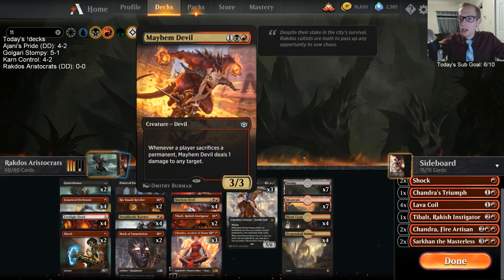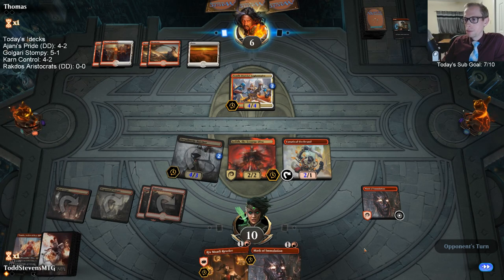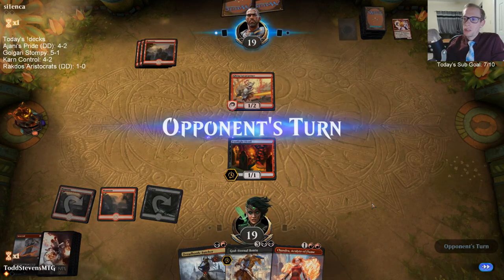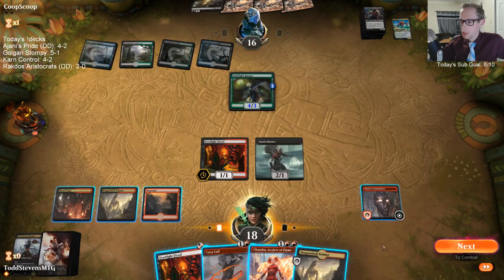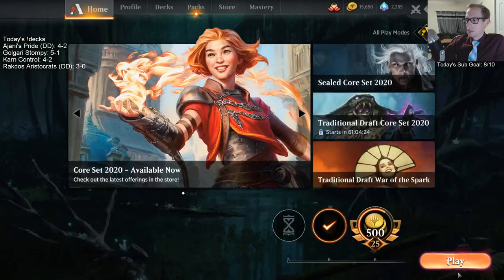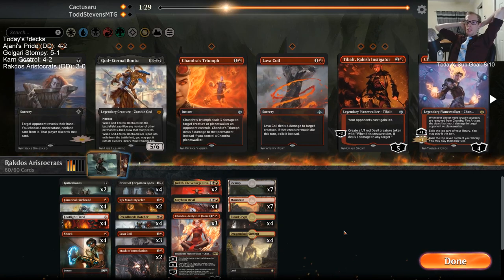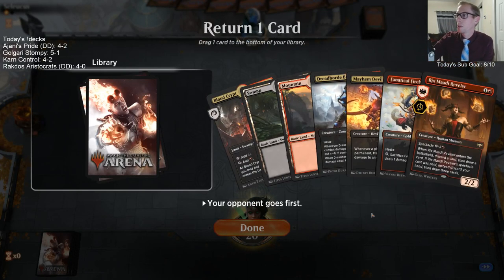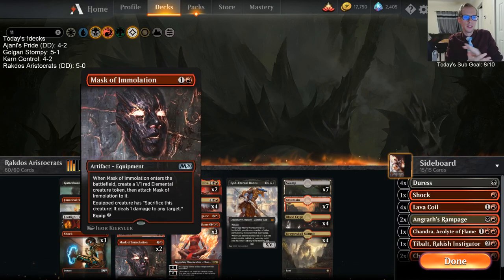Rakdos Aristocrats: Aristocrats are finally a real deck!